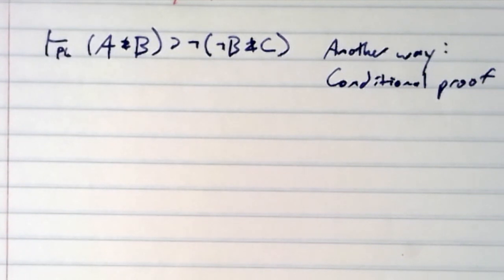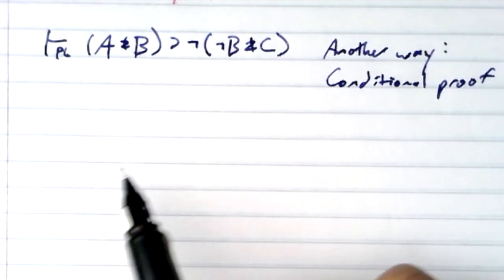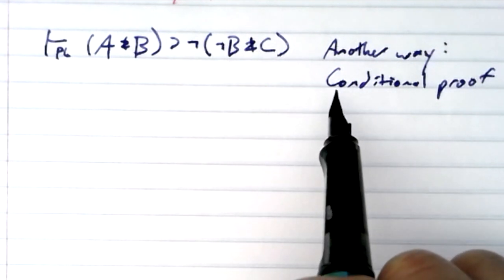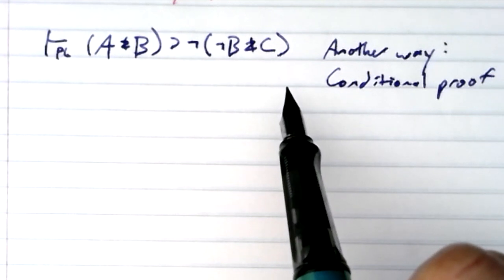Beginning Truth-Trees, Clip 17/19